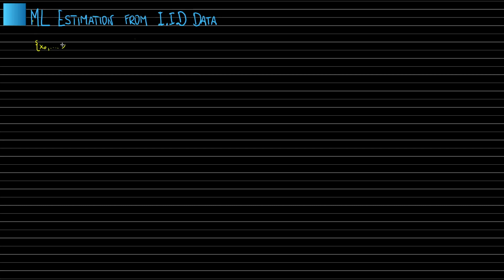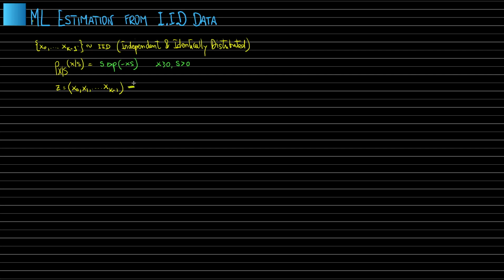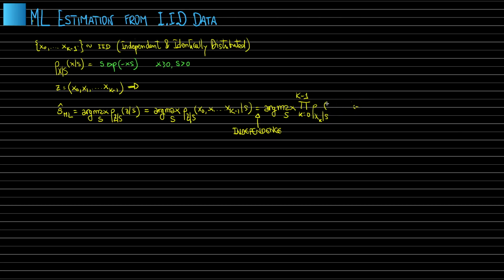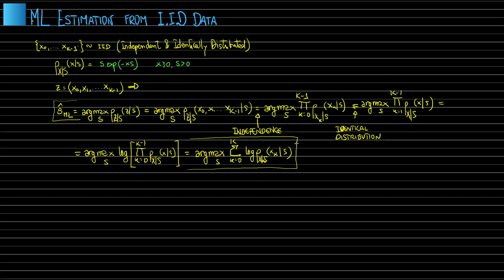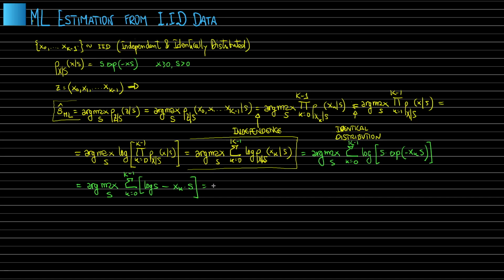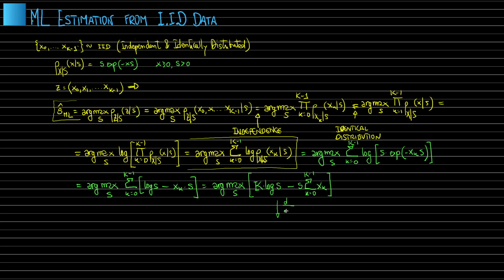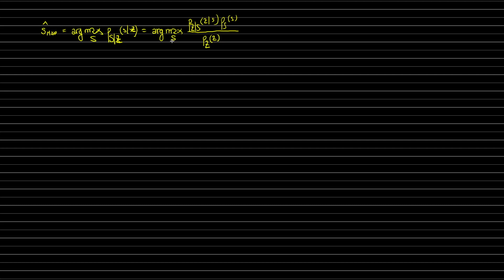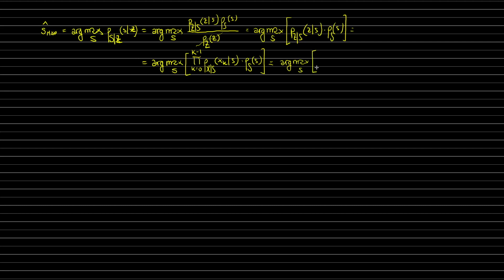E07 MLfromIIDdata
ML estimation from a set of independent and identically distributed observations